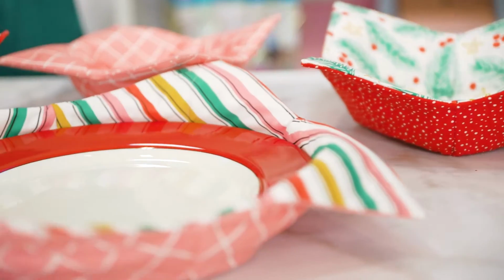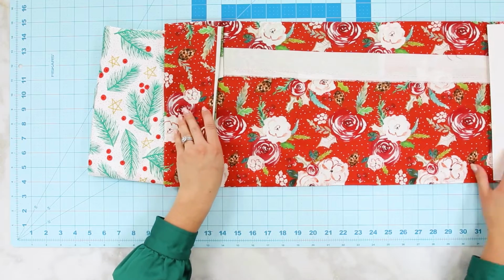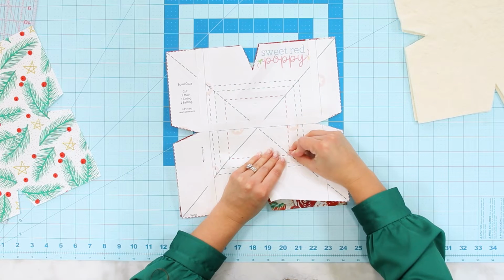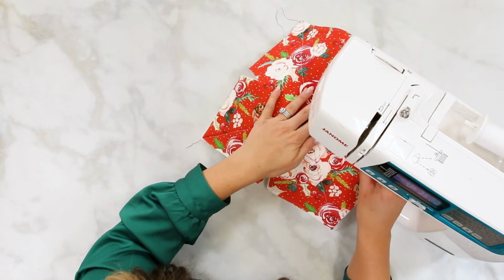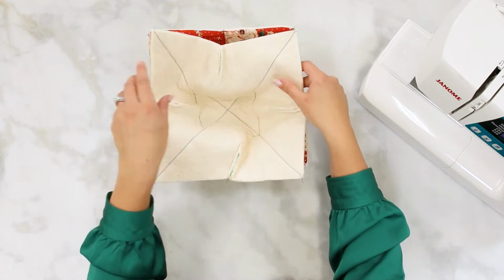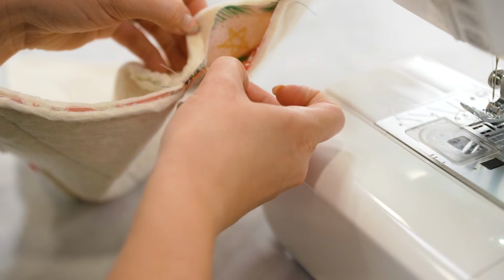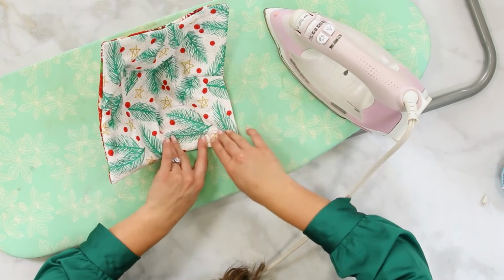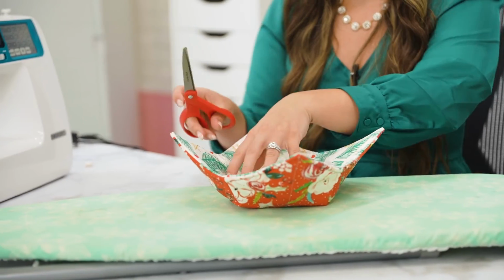EASY Microwaveable Bowl Cozy Sewing Tutorial | Free Sewing Pattern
Sew up a soup bowl cozy in less than 20 minutes with this simple tutorial. It’s great for protecting your hands and tables from hot bowls.

Now you can enjoy a warm bowl of soup, or easily heat up leftovers without worrying about burnt fingers, hands, or tables!

SUPPLIES:

Woven Fabric 2 Fat Quarters
Cotton Batting (Wrap N Zap)
Sewing Machine
Rotary Cutter
Iron & Ironing Board
Sewing Machine Needle
Fabric Pen or Chalk
Pinking Shears (Optional)
Printing Paper